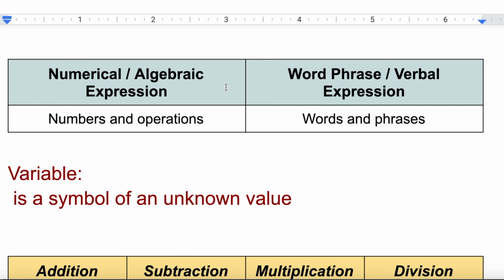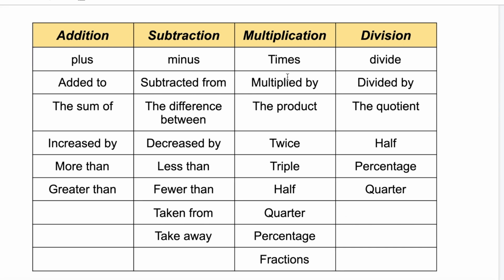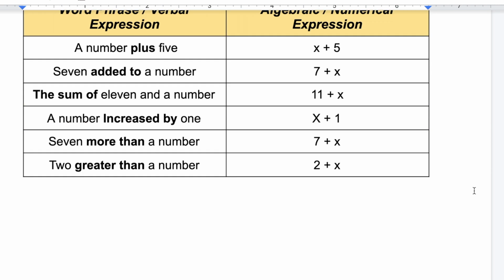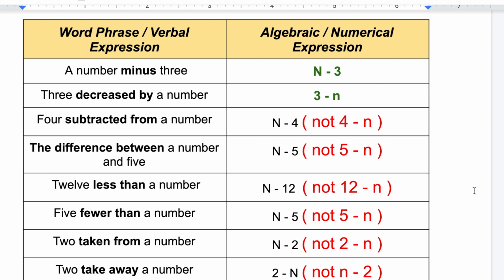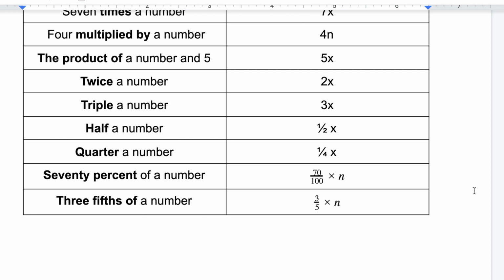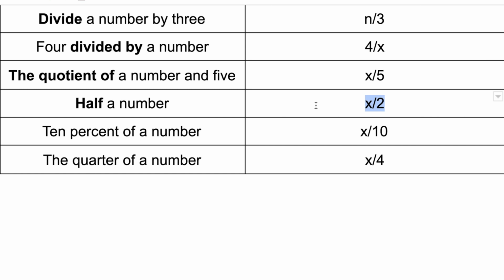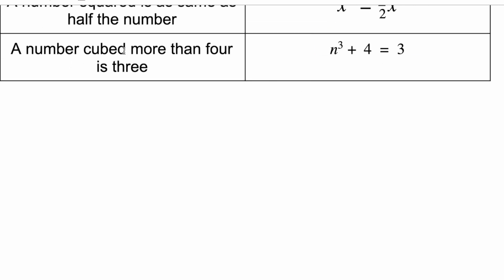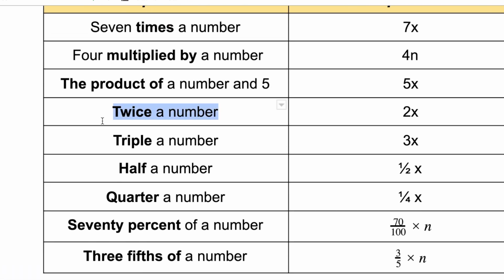Algebraic Expressions VS Verbal Expressions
Full lesson with activities. Teachers can use this video in class and it helps online learning as well.

IXL - Math - Grade 5 - U 1, 2, 3, and 4
IXL - Math - Grade 7 - R 1, 2, and 3
IXL - Math - Grade 8 - X 1, 2, 3,  and 4
IXL - Math - Algebra 1 - I 1,  2, 3, 4, and 5
IXL - Math - Geometry - A 7
IXL - Math - Grade Algebra 2 - A 1, 2, 3, 4, and 5